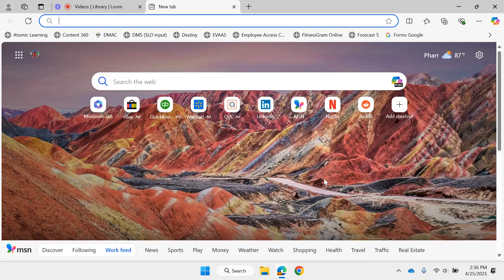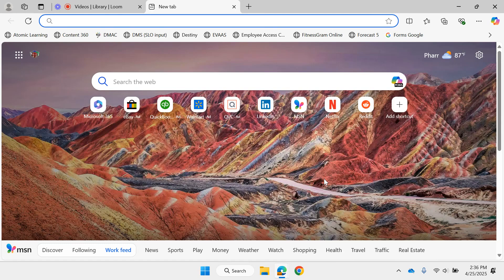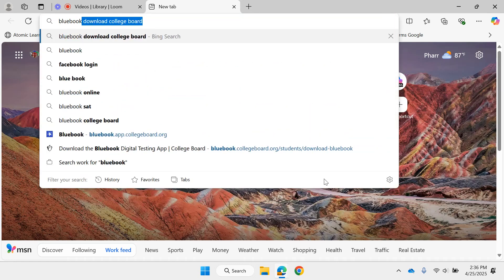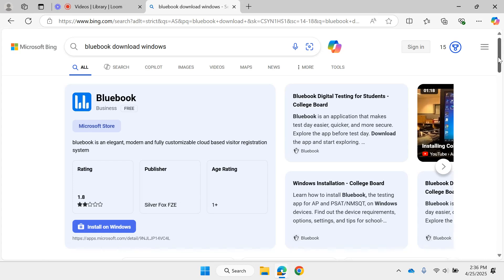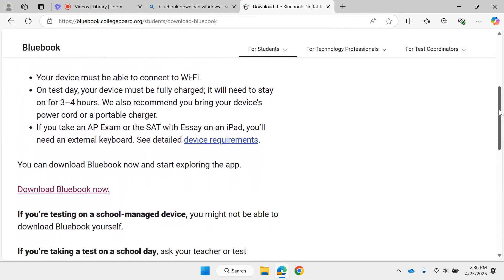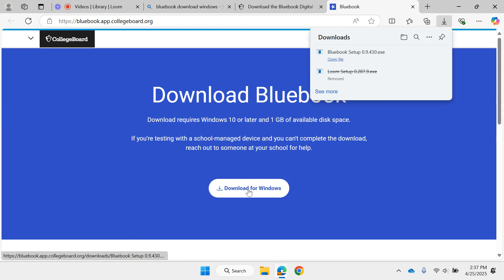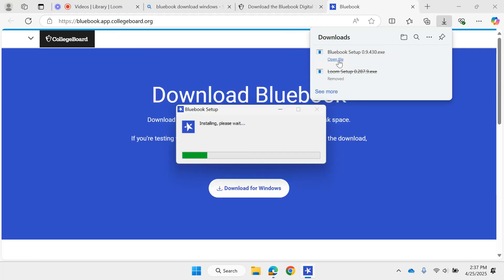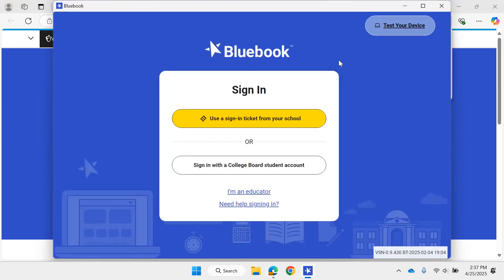Quick Tutorial on Downloading Blue Book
Fast way to download Bluebook for students without having to use Software Center (Windows 10) or the Company Portal (Windows 11).